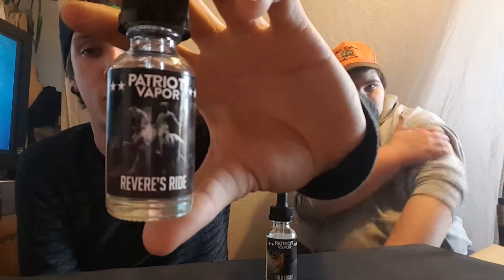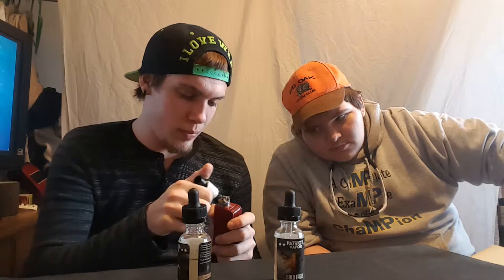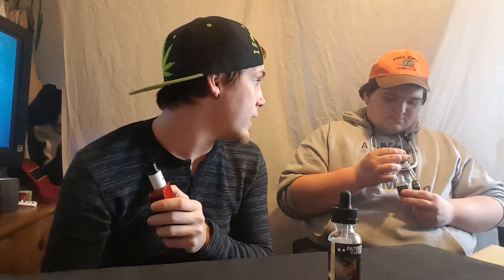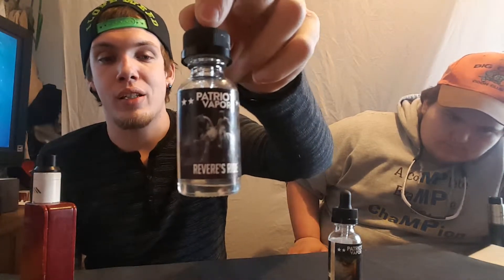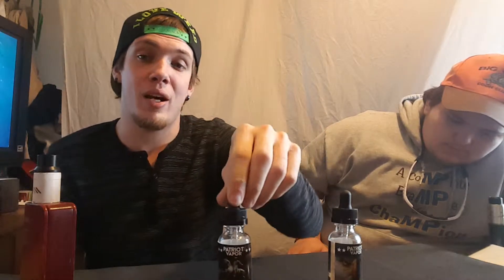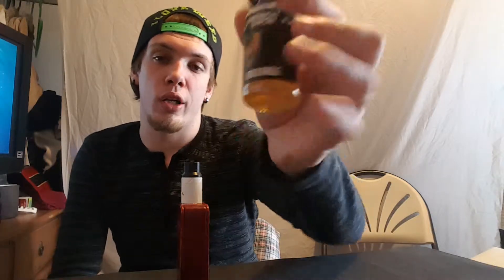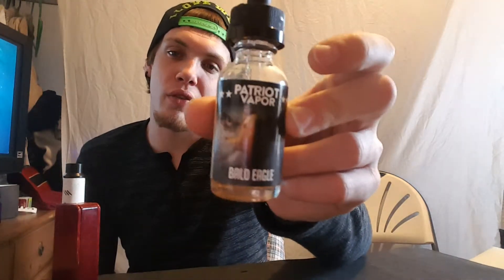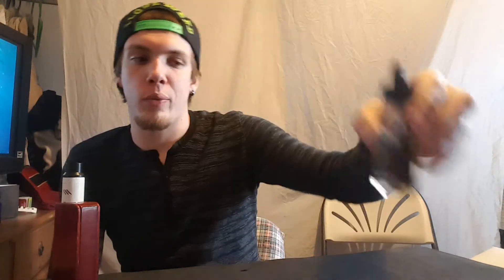Review for patriot vapor juice line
Thanks to high life smoke shape for supplying these they are wonderful and I hope to see more from patriot like these two juices. Again shout out to patriot vapor and high life smoke shop
Juice names :
Patriot Vapor
Bald Eagle_ Cinnamon gram cracker
Revere's Ride- Peach 'N Pineapple Yogurt